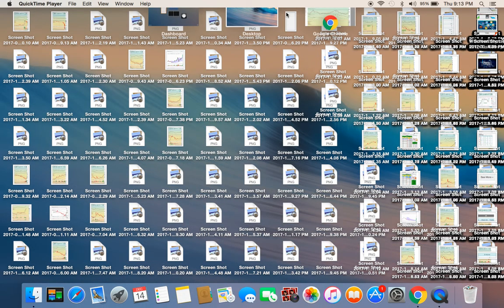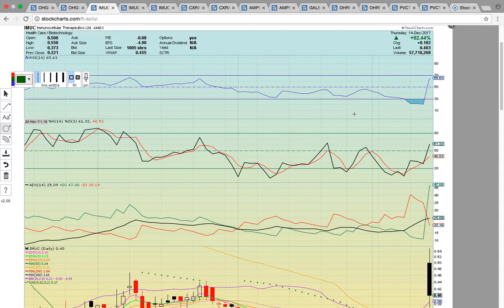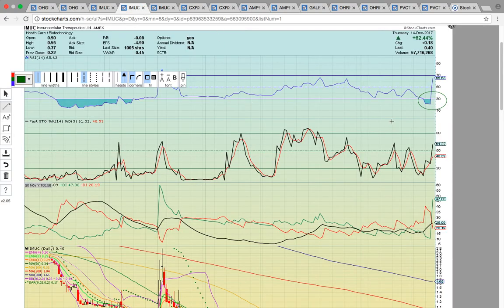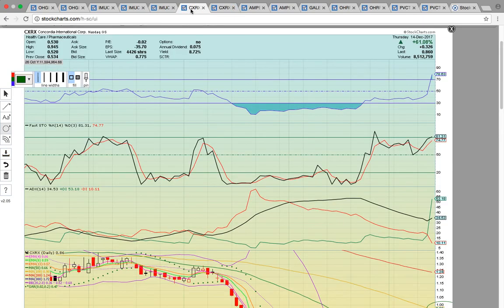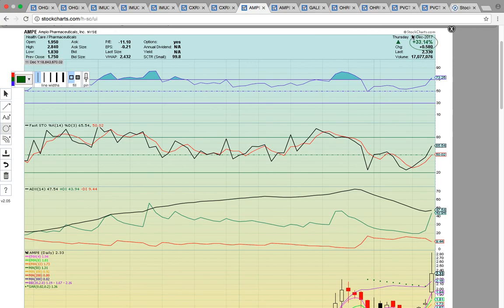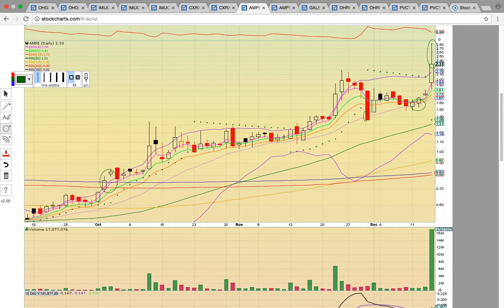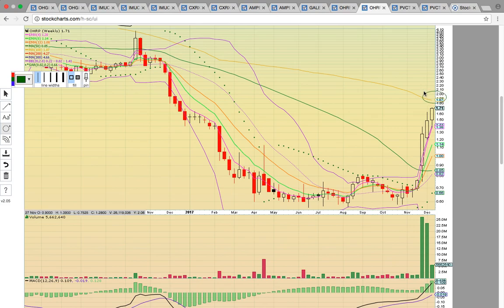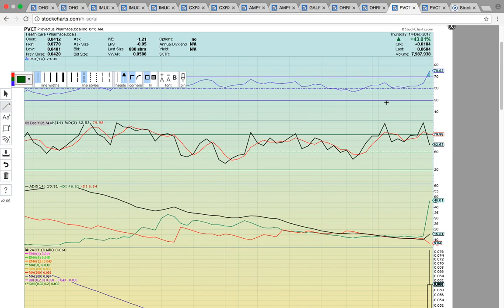$OHGI $IMUC $CXRX $AMPE $GALE $OHRP $PVCT $RCGR Charts 12/14/17 - MyChartCoach TA Video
Tutorial - OspreyEye Chart Coach - Please Subscribe To YouTube Channel - Thanks - Link To Chat - Take A Look At These Stocks That Were Smoking Hot Today - Multiple Time Frames - $OHGI $IMUC $CXRX $AMPE $GALE $OHRP $PVCT $RCGR Charts Analyzed - Technical Analysis - Japanese Candlestick Patterns